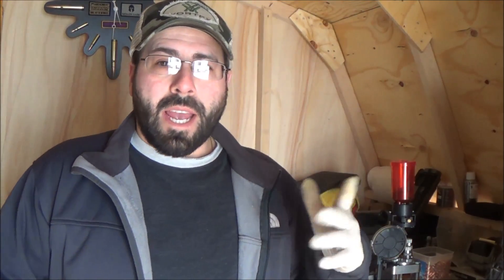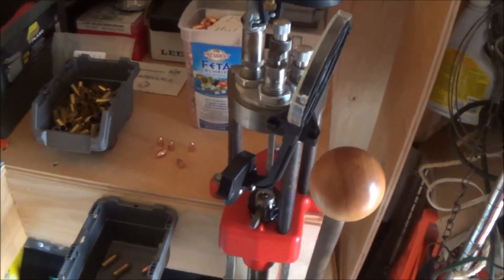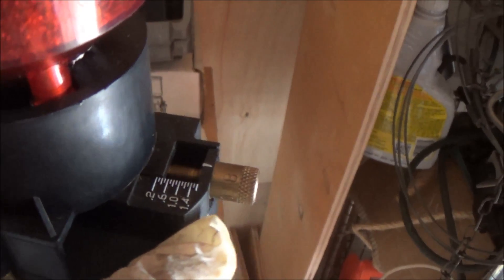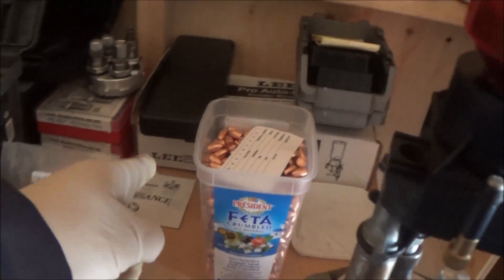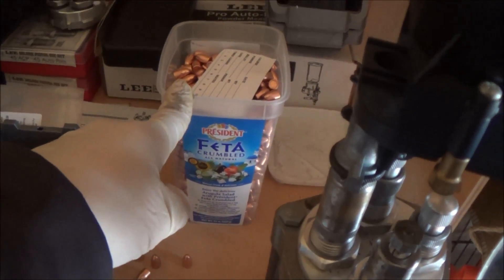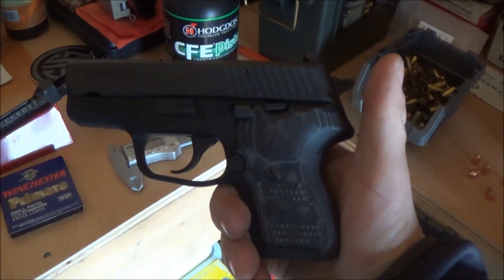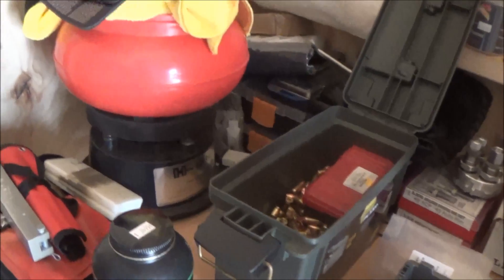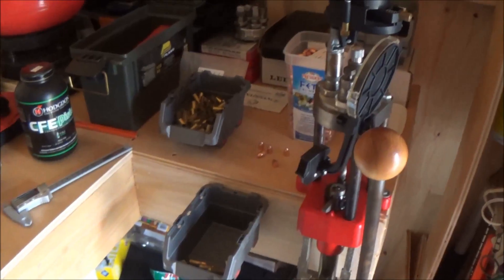Sunday Relaod in the Man Shed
Hey guys. Just doing an update and showing my relaoding setup. Here is a video I did awhile back on it too.

Rules
1. Make a video talking about the positive affects of the Trump presidency and what it means to you.
5. Put a link to your video in the comment of this video.
This contest will end after an additional $5000 has been raised.
In order to be eligible to be the winner you need to be able to except a FFL transfer. This rifle will be sent from my FFL to your FFL!
If you do not follow all the rules you will not be eligible to be the winner of the AR-10 package.

Hard Target ...

GunGod556